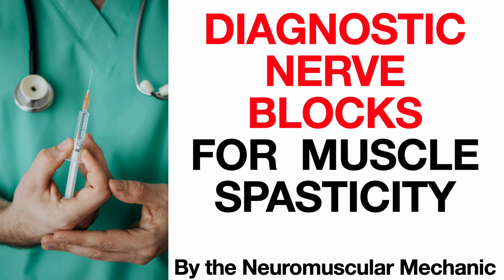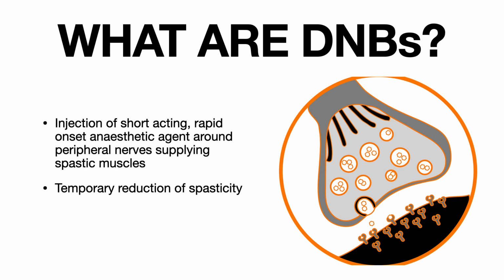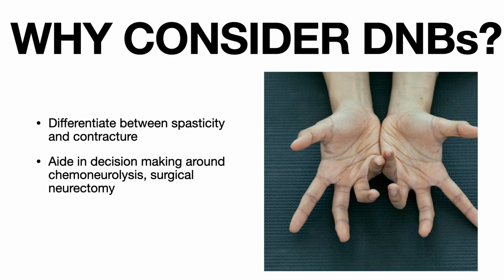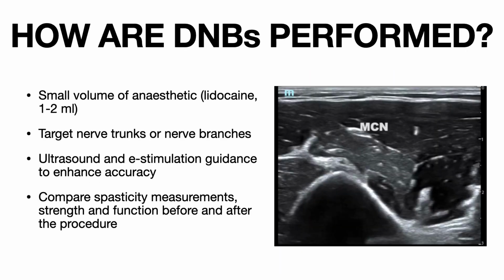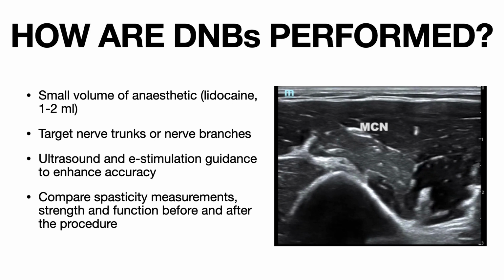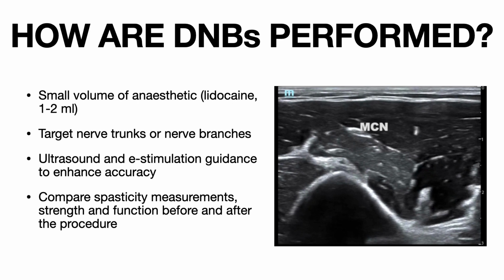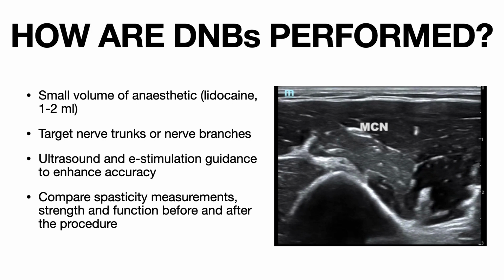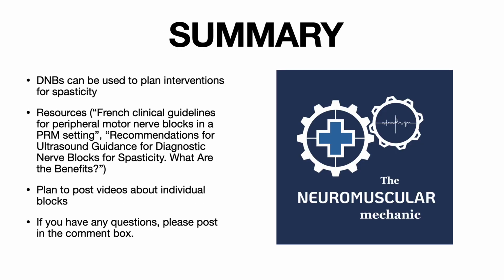Diagnostic Nerve Blocks for Muscle Spasticity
An introduction about how diagnostic nerve blocks can be used for muscle spasticity